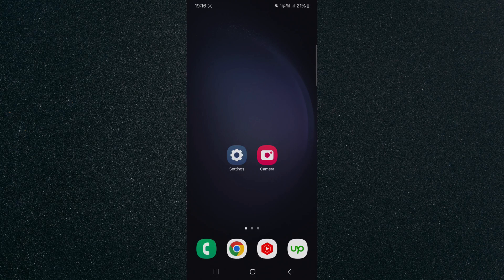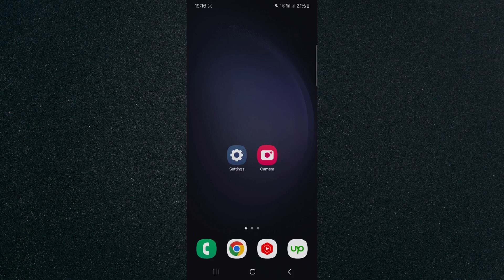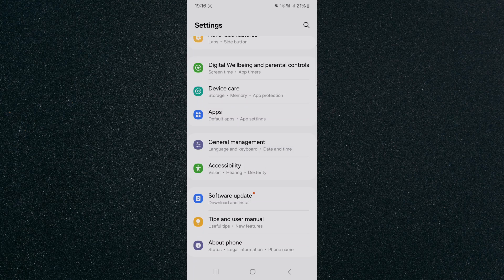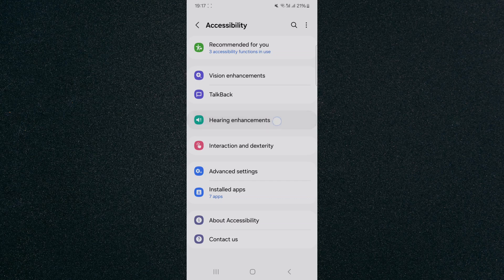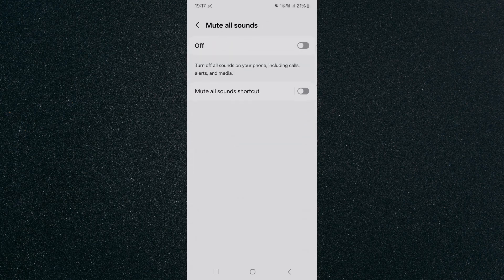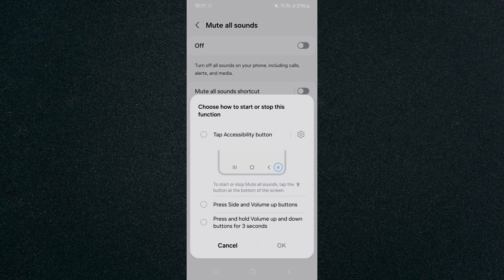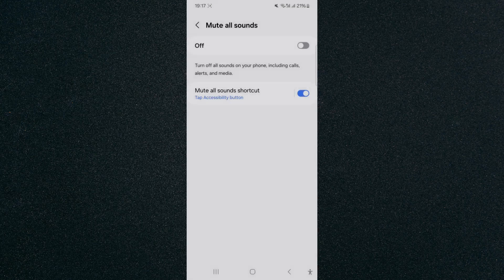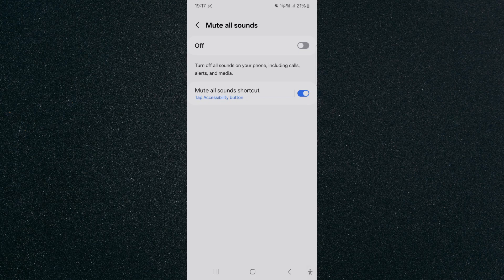How to Create Mute All Sounds Shortcut on Android [QUICK GUIDE]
In this video, I'm going to show you how to create mute all sounds shortcut on Android.